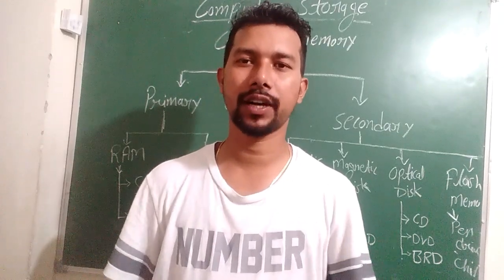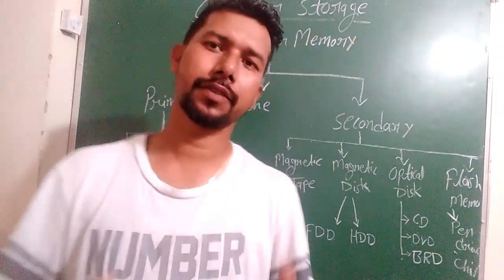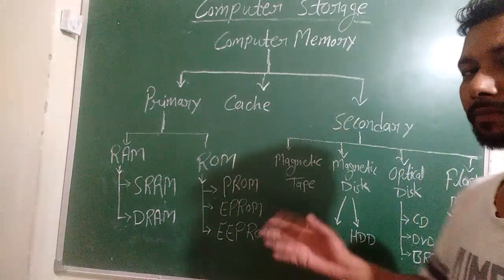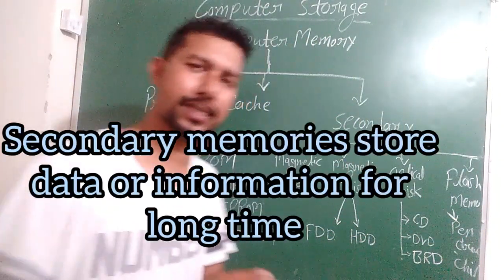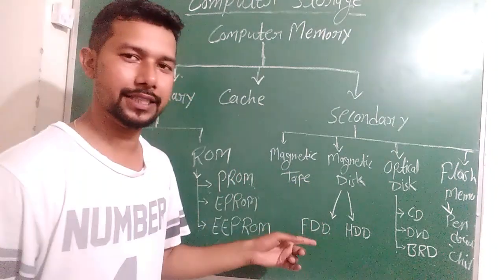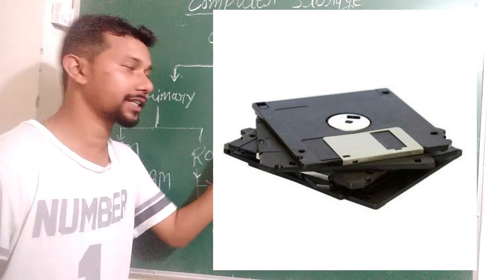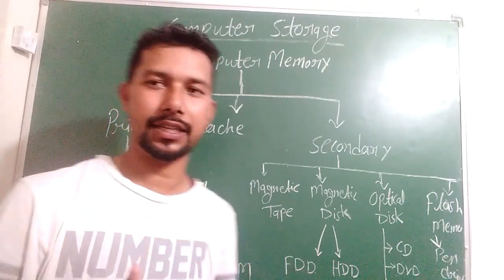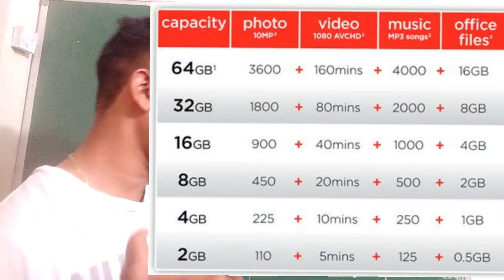COMPUTER MEMORY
Computer storage capacity is very large and long time with various kinds.
*Primary Memory
*Secondary Memory
*Cache Memory
*RAM
 - SRAM
 -DRAM
*ROM
  -PROM
  -EPROM
  -EEPROM
*Magnetic Taps
 *Magnetic Disk
 - FDD
  - HDD
*  Flash Memory
  - CD
  - DVD
  - BRD
 - Pen Drive